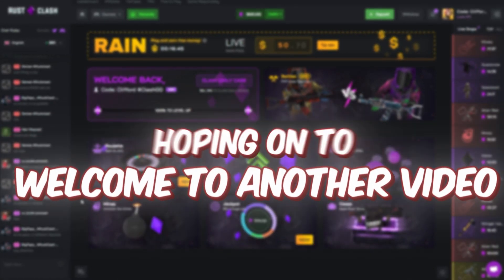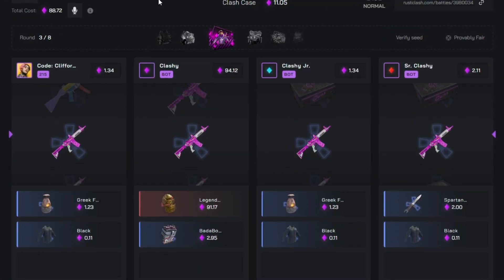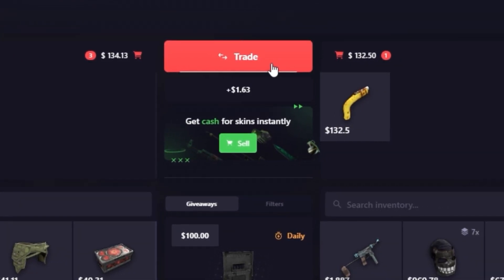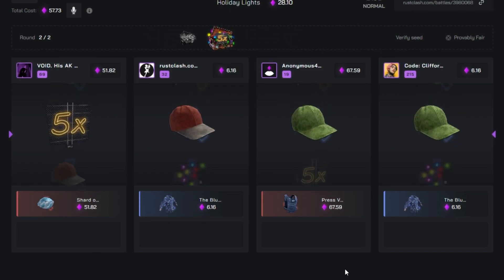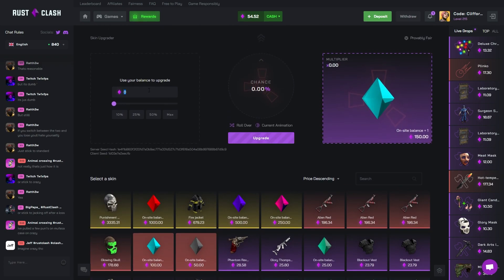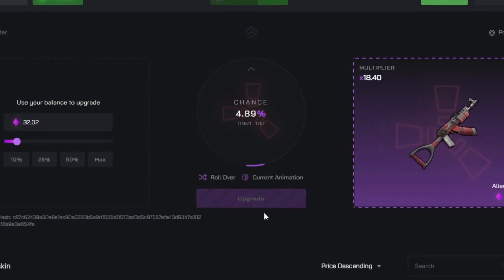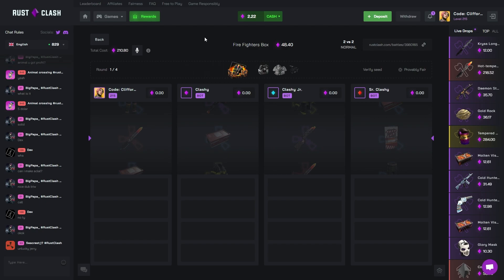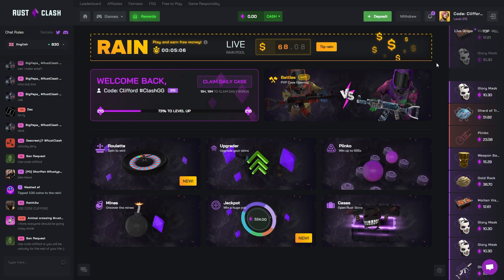How I went from $15 to a HORROR BAG RUST GAMBLING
In todays video we are on rustclash once again. This time I managed to go from $15 to a horror bag on rust clash.

Code: clifford
THIS VIDEO INCLUDES PAID PROMO
- Clifford